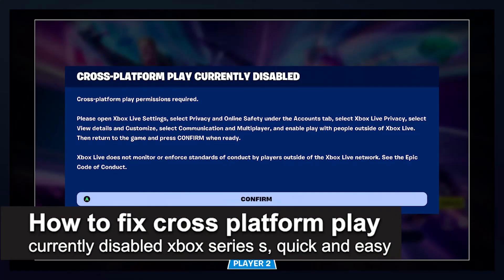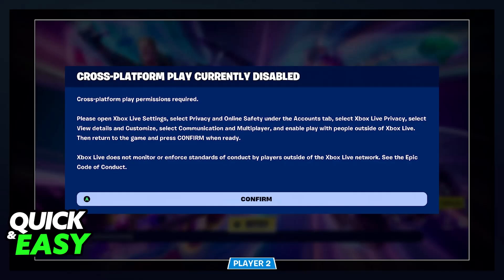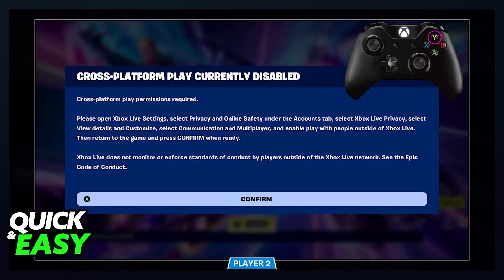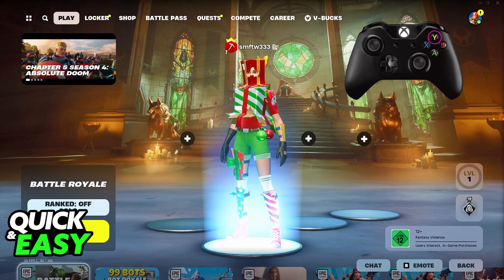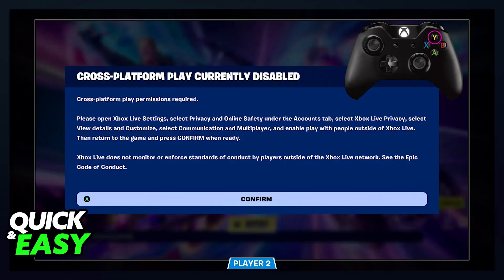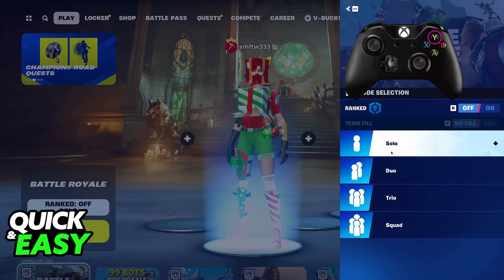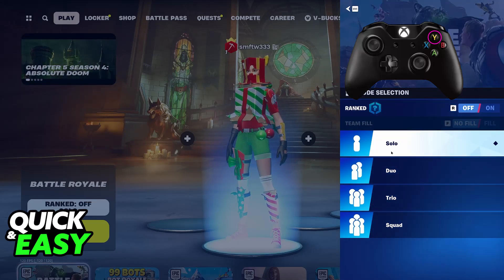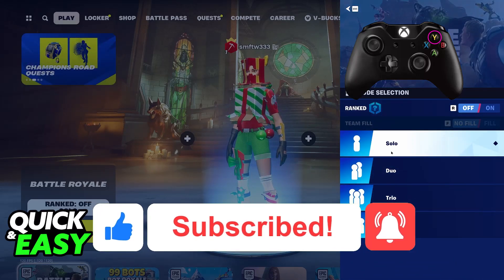How To FIX Cross Platform Play Currently Disabled Xbox Series S (2025)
I will solve your doubts about how to fix cross platform play currently disabled xbox series s, and whether or not it is possible to do this.

I hope I have helped you with the video!